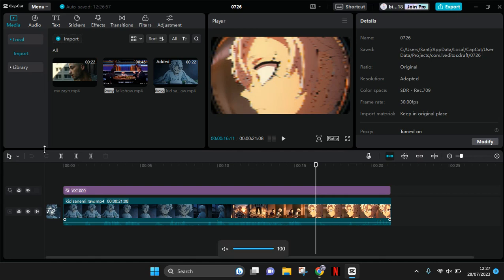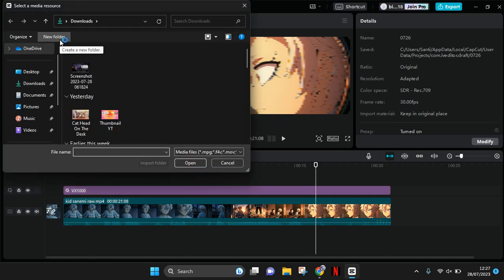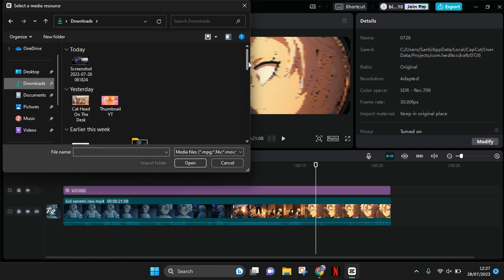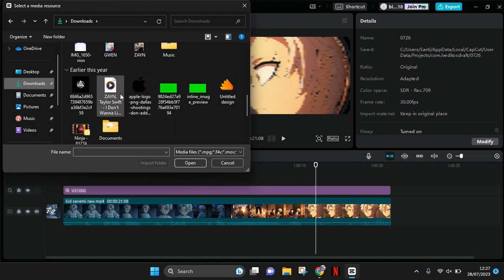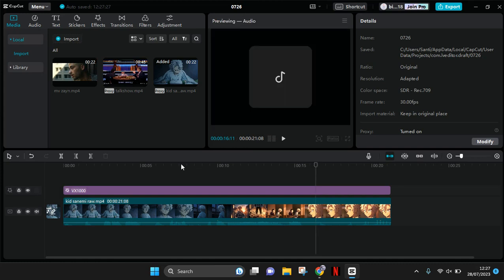How to Add Audio from Your Library to Capcut for PC? NEW UPDATE 2023 | Import Audio to CapCut PC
Here's how you can import an audio from the library to CapCut PC